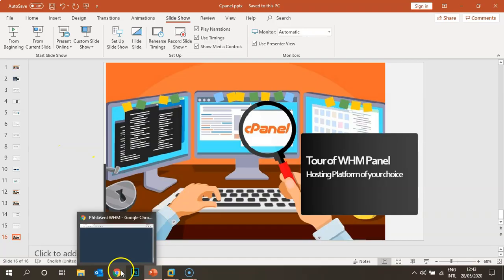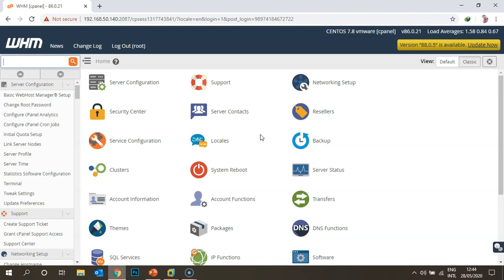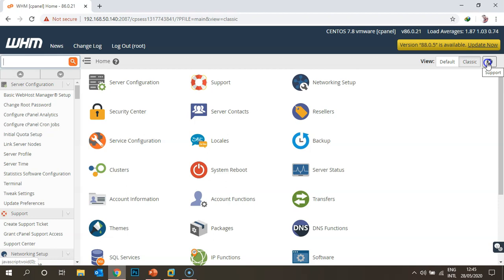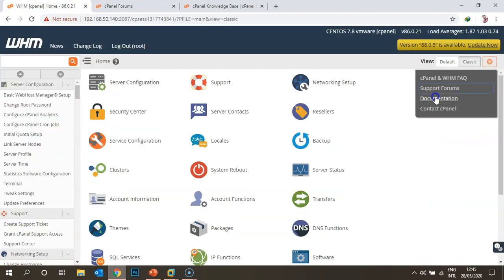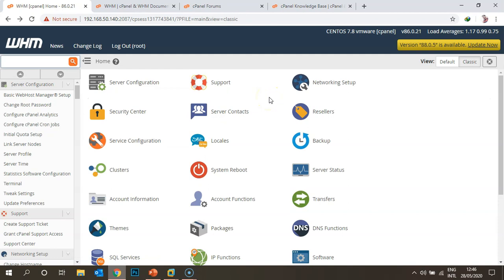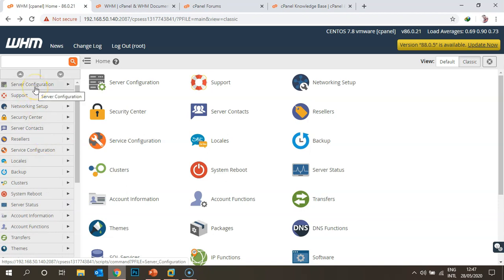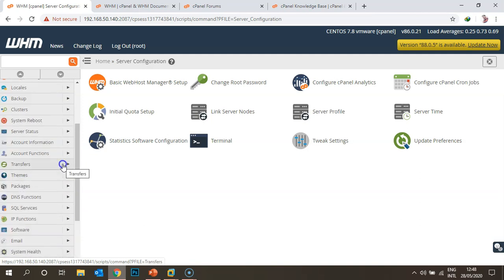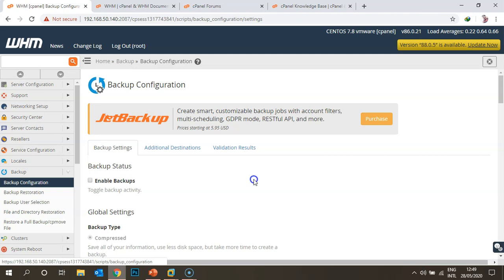Chapter 4- Tour of WHM Control Panel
cPanel is a Linux-based web hosting control panel, designed to automate the processes involved with running a web server. cPanel is one of the most popular Linux-based control panels for web hosting. It lets you conveniently manage all services in a single place.